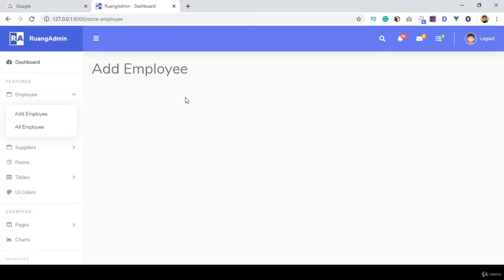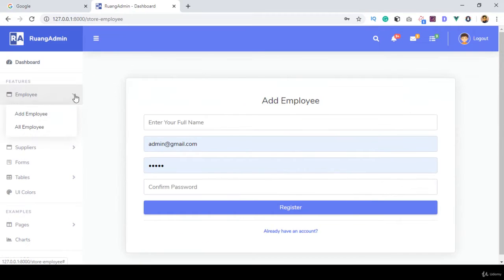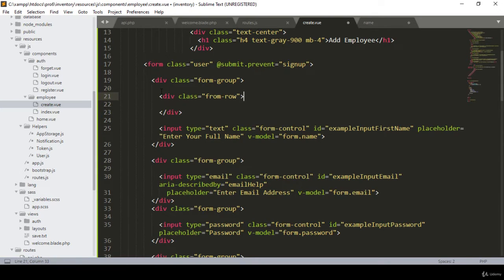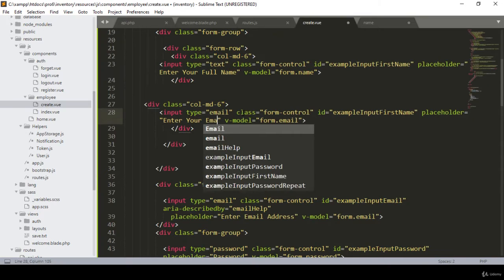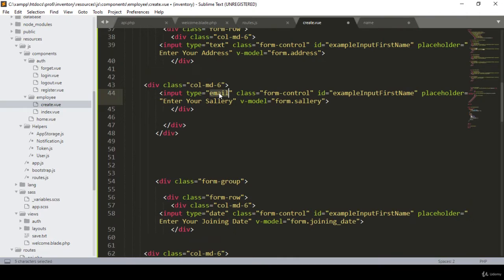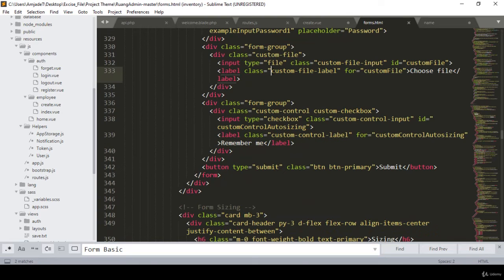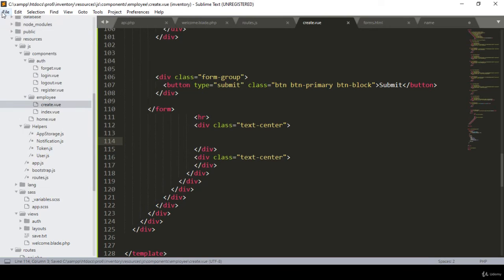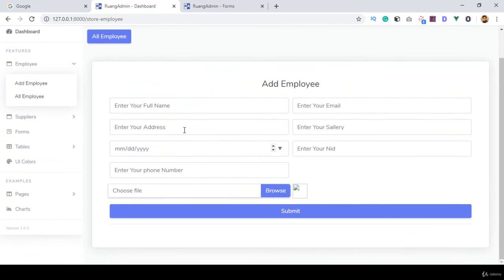174 Component Load Part 1